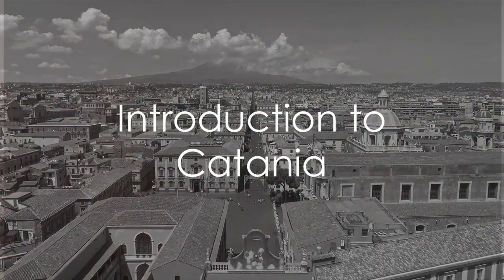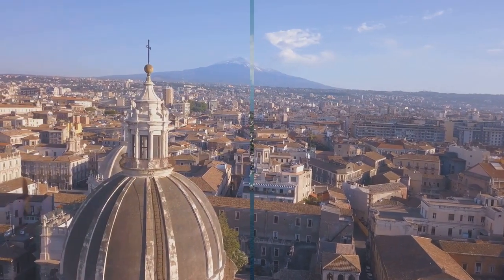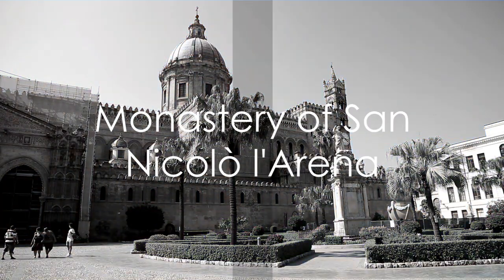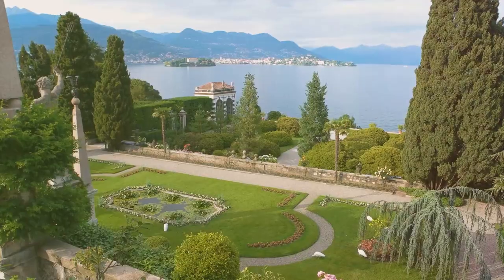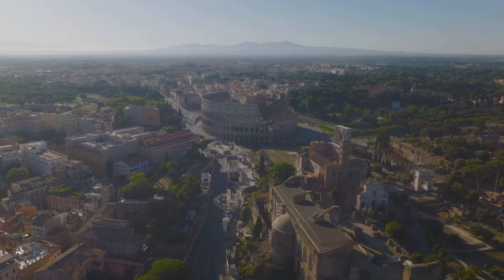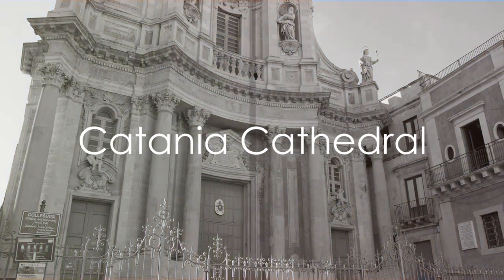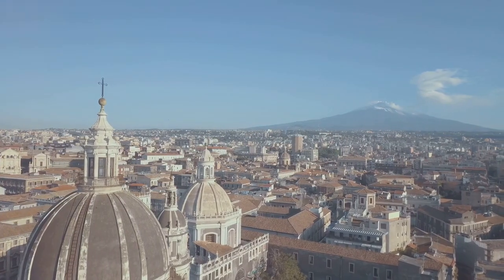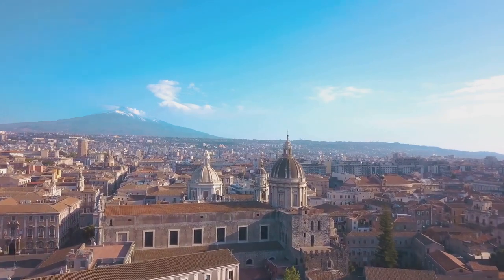Top 10 Must Visit Spots in Catania, Sicily - Travel Vlog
Catania, a city rich in history and culture, sits at the foot of Mount Etna on the east coast of Sicily. It's a place where ancient ruins meet vibrant street life, and the shadow of the volcano adds a dramatic backdrop to the city's architecture. Here are ten places in Catania that are definitely worth a visit
OUTLINE:
00:00:00
Introduction to Catania
00:00:19
Aci Castello and Aci Trezza
00:00:36
Bellini Theater
00:00:47
Monastery of San Nicolò l'Arena
00:01:03
Villa Bellini
00:01:15
Via Etnea
00:01:27
Roman Amphitheatre
00:01:39
Fish Market
00:01:51
Ursino Castle
00:02:02
Catania Cathedral
00:02:16
Piazza del Duomo